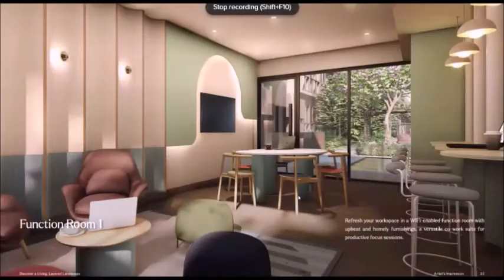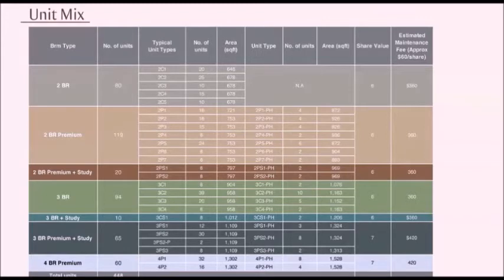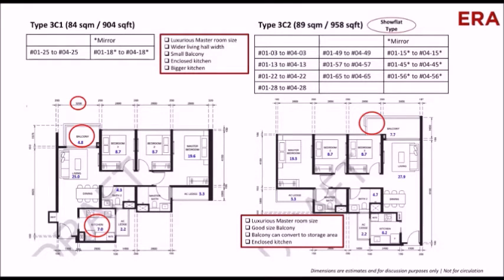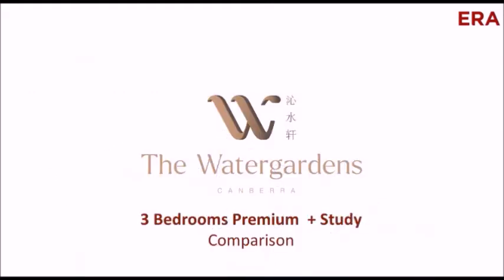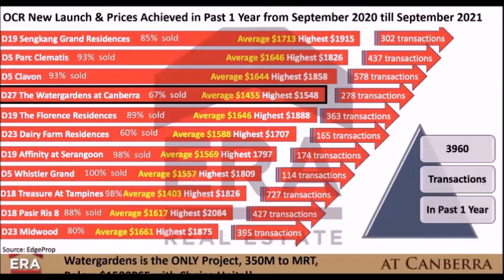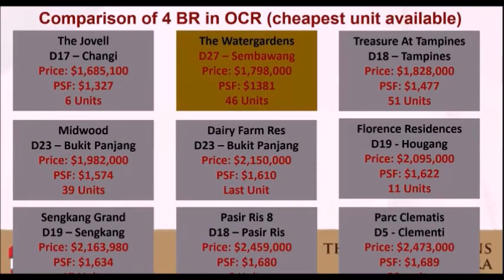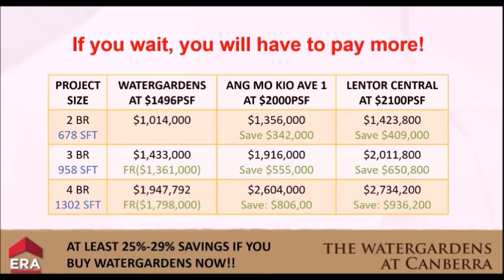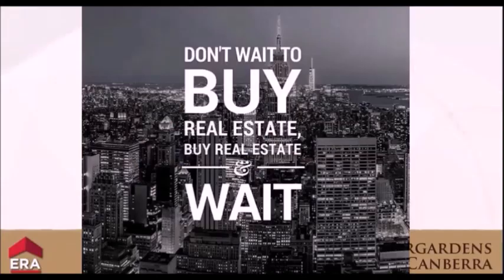The Watergradens at Canberra 沁水轩| Walk to Canberra MRT |Why Watergardens & Why Now ? Sales 9067 2388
🔥 Why Watergardens and Why Now ?
Let us share with you on all about Watergardens and the choice units and the pricing strategy. 🔥
0:28    Landscape & Facilities
11:31  Floor Plan Layouts & Units Analysis
32:03  Pricing Strategy for Watergardens and upcoming new launches prices in OCR as compared to Watergardens

💧The Watergardens at Canberra 沁水轩 🌲
⭐An AWARD WINNING development⭐
By Renowned & award winning developer
🏅UOL, UIC, Kheng Leong🏅

🏡16 blocks of 5 storey building, one Childcare center with 2 to 4 BR Units available  total only 448 units

📍 350m to Canberra MRT station
📍 Low Rise development (Low Density area)
📍 Low Entry Prices
📍 Benefit from the transformation in the NORTH
📍 Wide range of amenities for live work and play

🔥 Latest Perspectives 🔥
Previewing soon in July 2021

💰 SUPER ATTRACTIVE Price Guide FROM $13XX PSF💰

2 BR PRICE STARTING FROM 91x,000 ONWARDS🔥
2 BR: 646sqft & 678sqft
2 BR Premium: 721 sqft & 753sqft
2 BR Premium + Study: 797 sqft

3 BR PRICE STARTING FROM $1.2x MIL ONWARDS!🔥
3 BR: 904 sqft & 958sqft
3 BR + Study: 1012 sqft
3 BR Premium + Study: 1109 sqft

4 BR PRICE STARTING FROM $1.7xMIL ONWARDS!🔥
4 BR + Premium: 1302 sqft

Alan Tang + 6️⃣5️⃣ 9️⃣0️⃣6️⃣7️⃣ 2️⃣3️⃣8️⃣8️⃣

★★★ For More details 1st hand information, Selling Price and showflat VVIP Registration, Please Call / SMS / whatsApp / Wechat /Telegram Alan Tang 6️⃣5️⃣ 9️⃣0️⃣6️⃣7️⃣ 2️⃣3️⃣8️⃣8️⃣ NOW ! DONT MISS !!

★★★ The Watergardens at Canberra  沁水轩 : 崭新豪华公寓,优质单位,设施齐全, 名师设计，位置卓越, 地铁，巴士，购物中心,名校林立, 近在咫尺,机会难逢,住家投资第一选择,勿失良机.
欢迎中国,香港,台湾,马来西亚泰国和印尼等国家的客户和朋友,询问和购买,首选单位,优惠价格,考查发展项目,请拨热线 ☎️ + 6️⃣5️⃣ 9️⃣0️⃣6️⃣7️⃣ 2️⃣3️⃣8️⃣8️⃣ Alan Tang 预约参观,获得最快最全楼盘信息！错过可惜